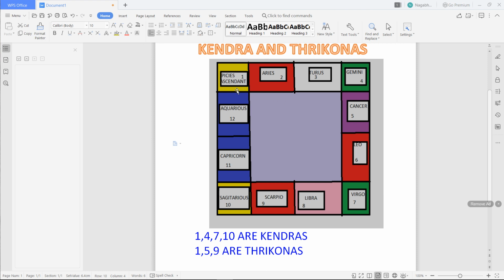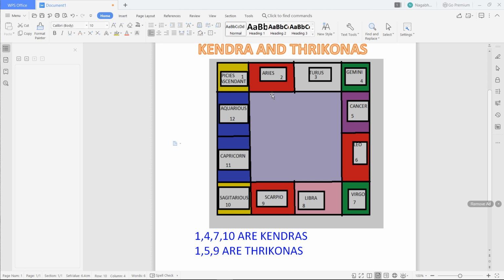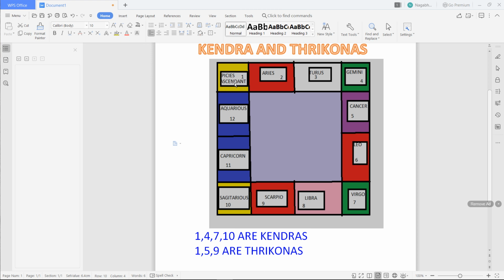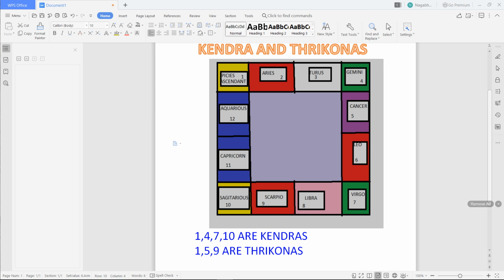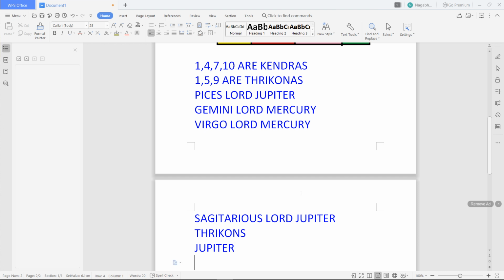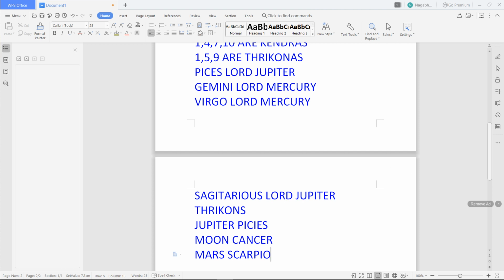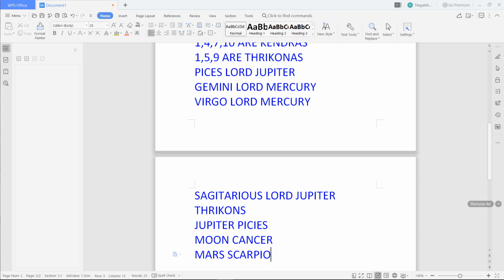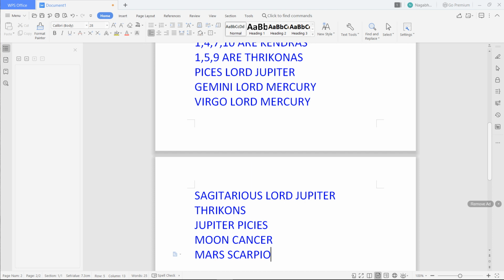kendra and thrikona in vedic astrology